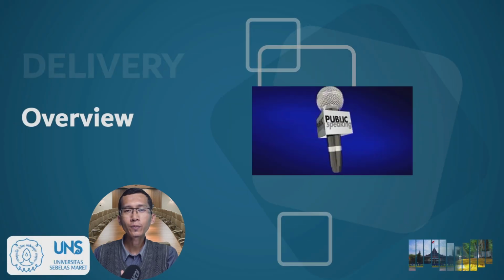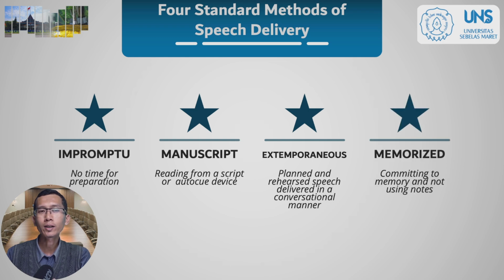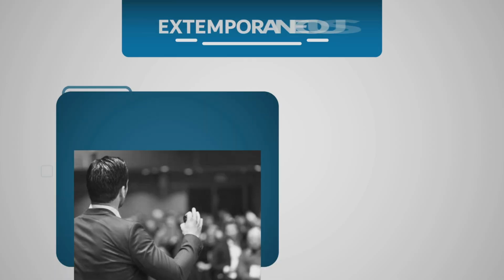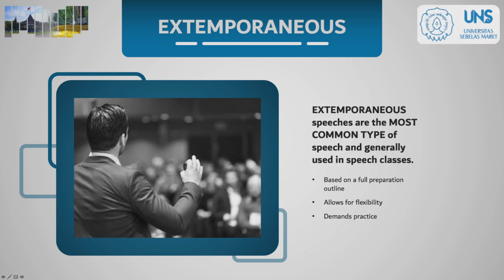Methods of Speech Delivery